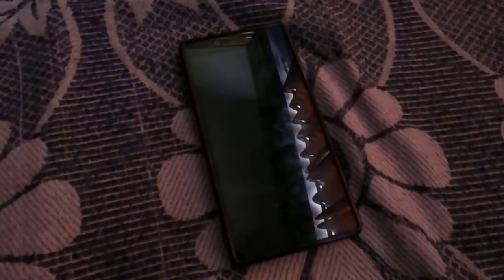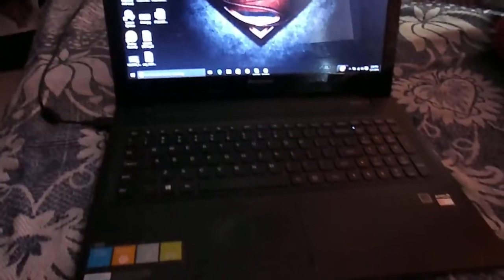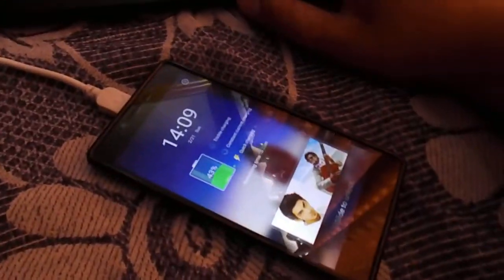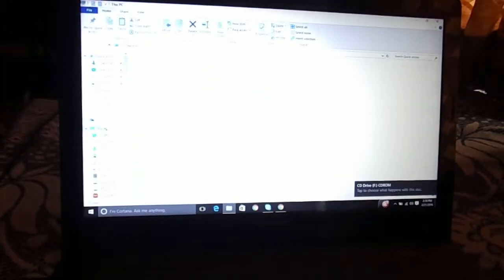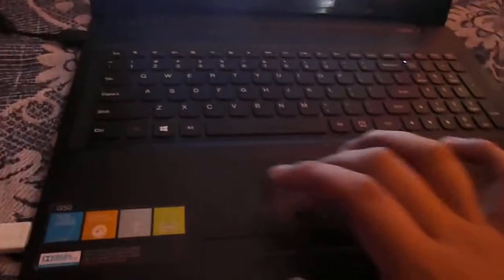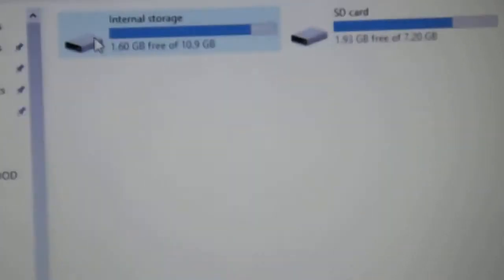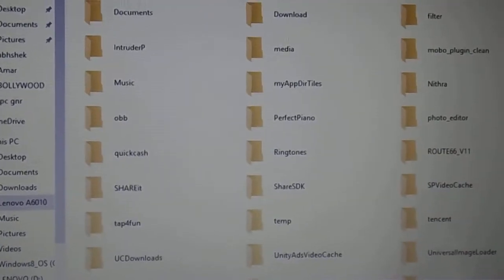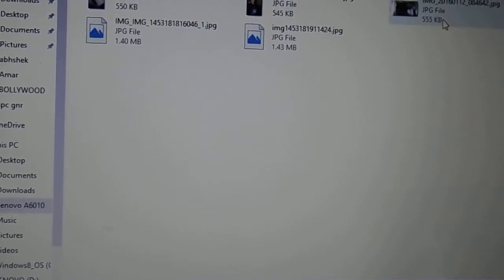how to transfer files from smartphone to laptop(Nikon Coolpix L340)